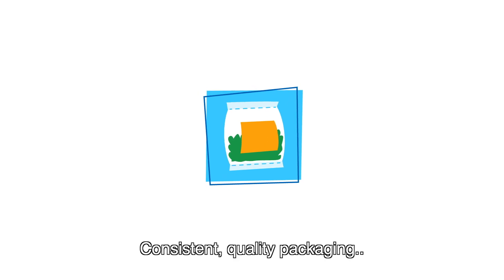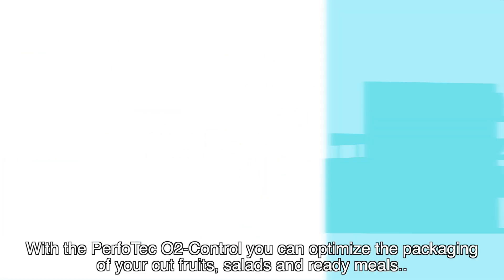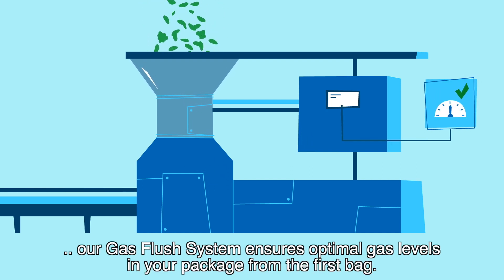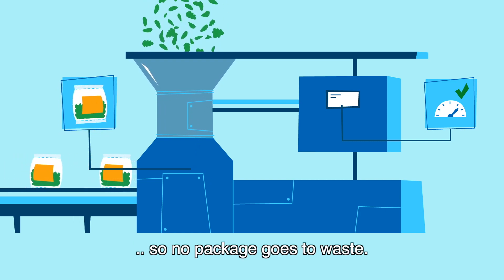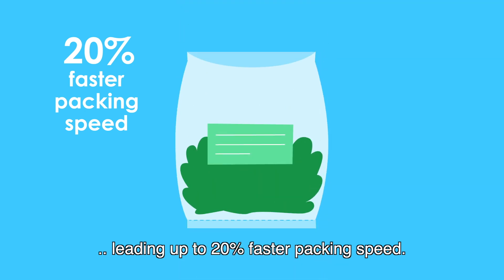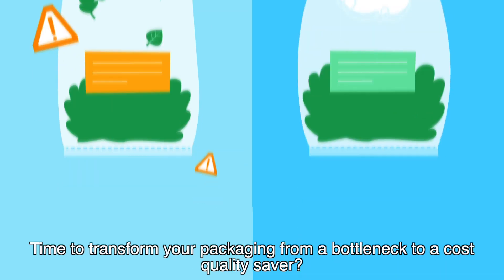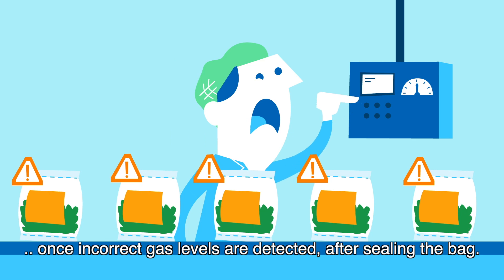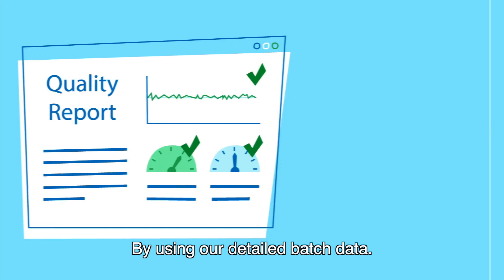PerfoTec O2Control Gas Flush System 3.0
How does it work? We'll explain...
The ultimate gas flush system for horizontal tray seal packing and vertical packaging machines. Fresh produce packers reach the required level of modified atmosphere in the packs from the moment they are packed, while reducing gas waste, increasing packing speed, reducing product in seal and achieving an accurate and stable O2 level with a deviation of less than 0.5% between packs. Extend the freshness of your produce like fresh cut lettuce (Iceberg, roman lettuce...), ready to eat meals and salads etc.